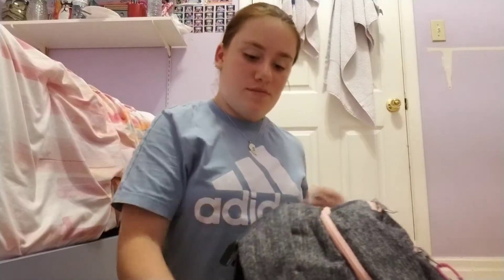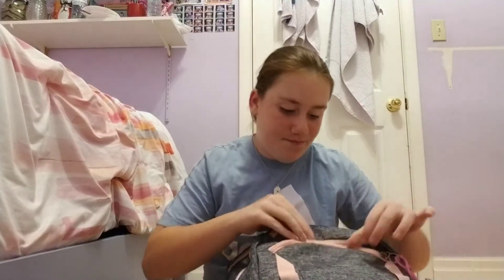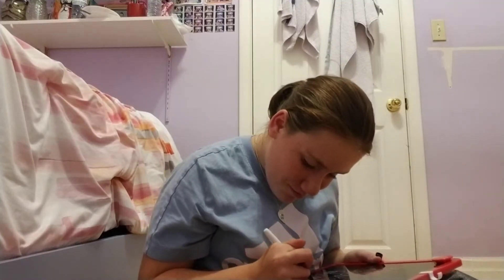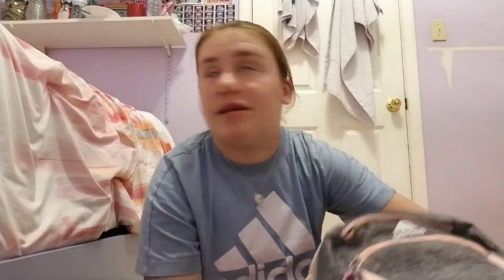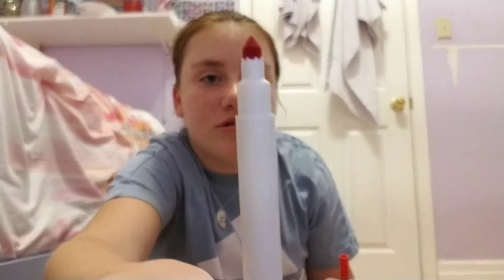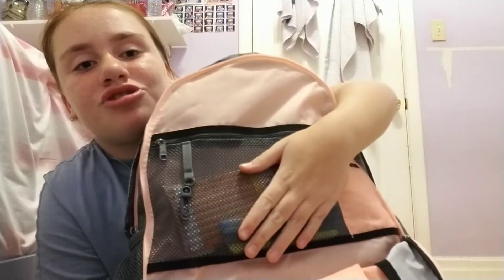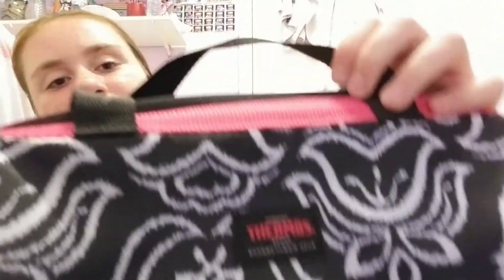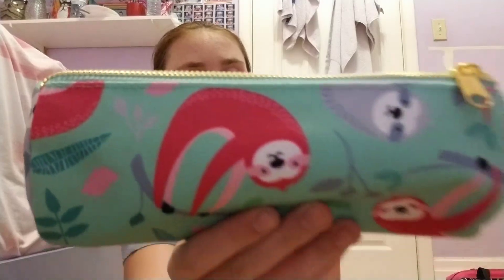Backpack/school supplies haul